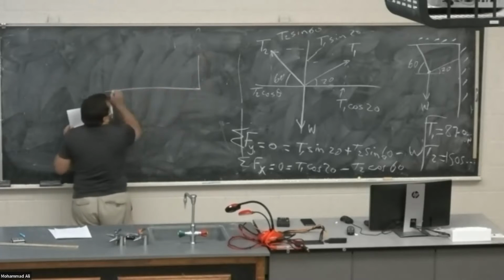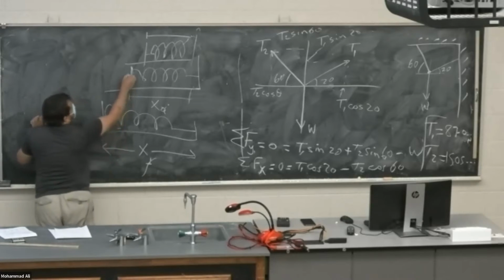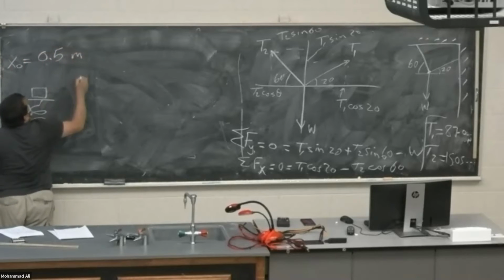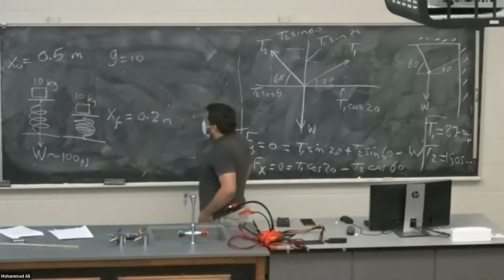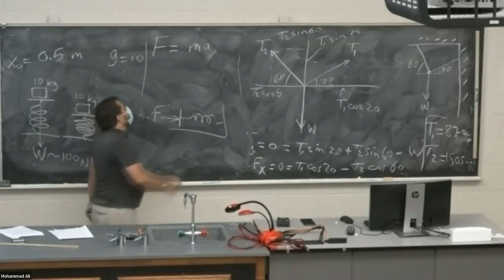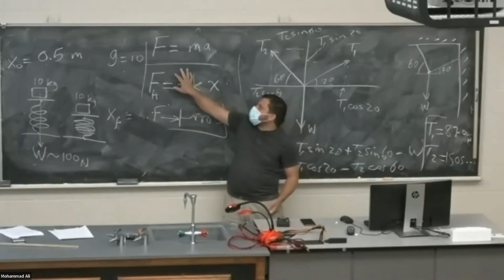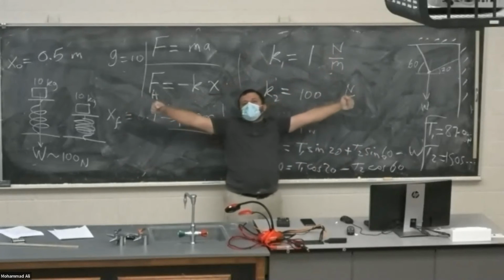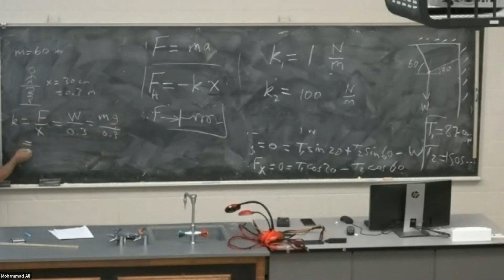033 elastic force, hooke's law, example